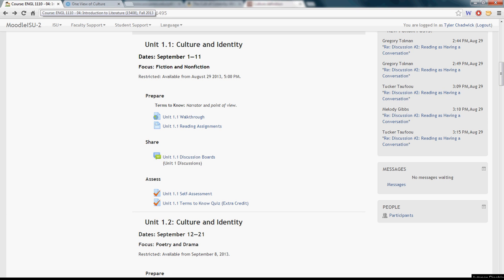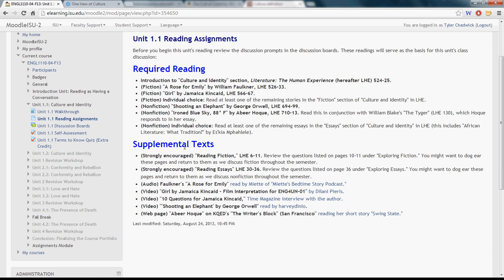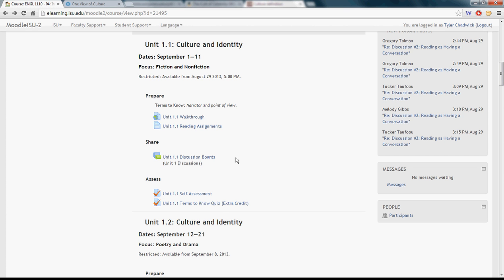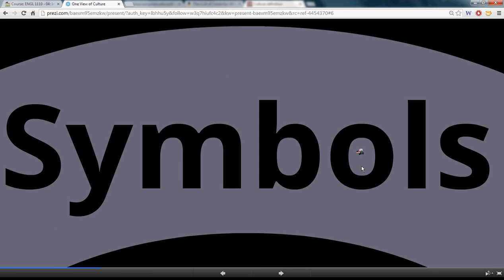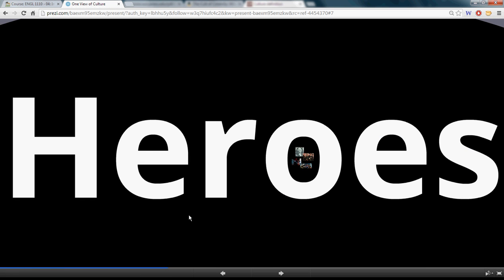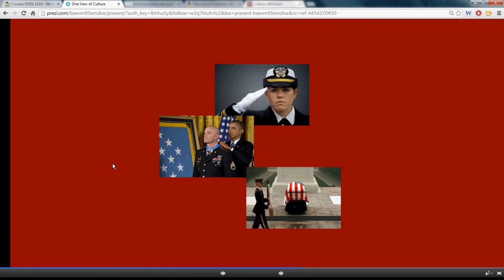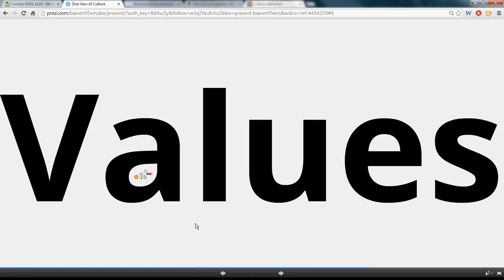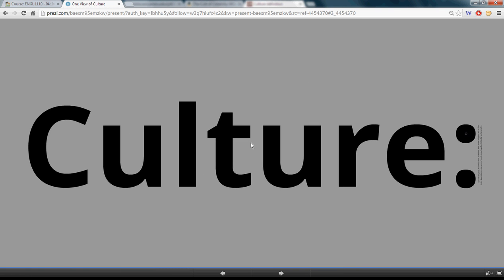Intro to Lit (Fall 2013): Unit 1.1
In which TC gives the lowdown on Unit 1.1 and talks turkey about the Unit 1 theme: Culture and Identity.